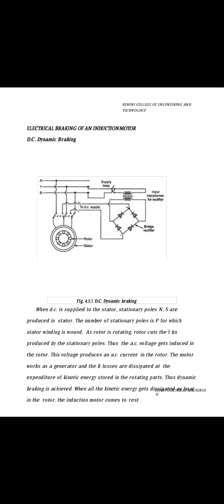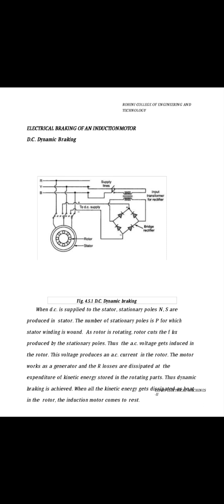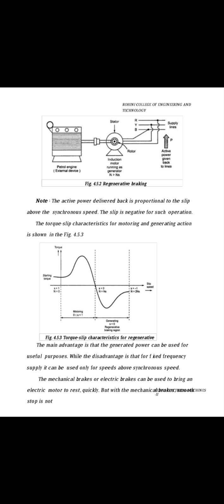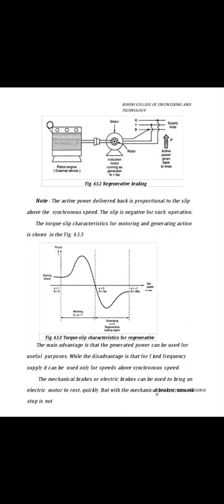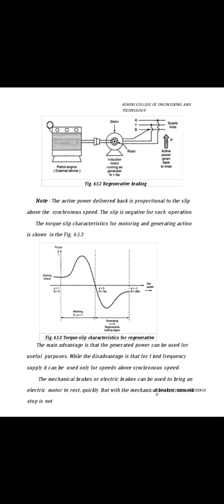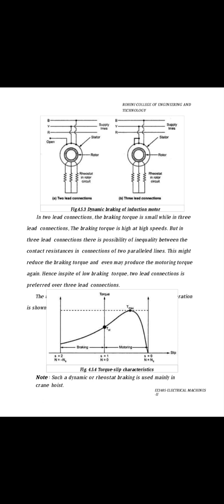Electrical Braking of an Induction Motor